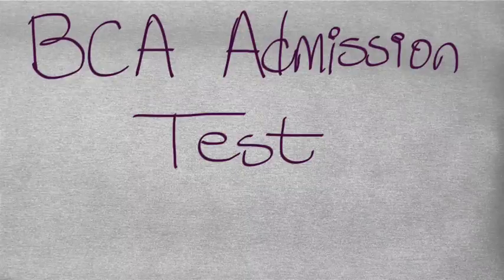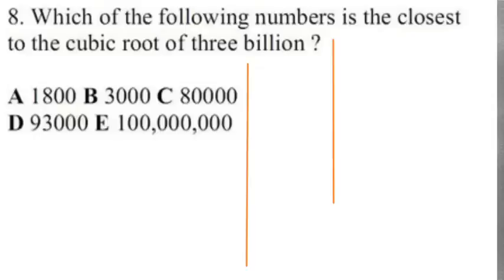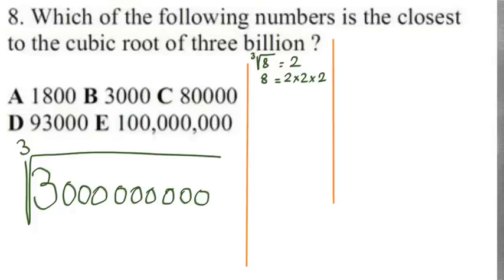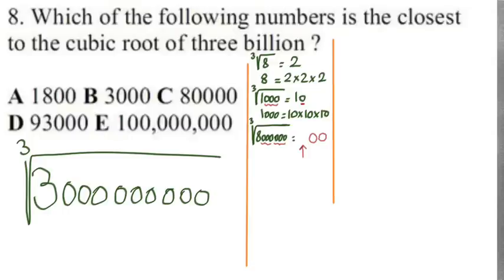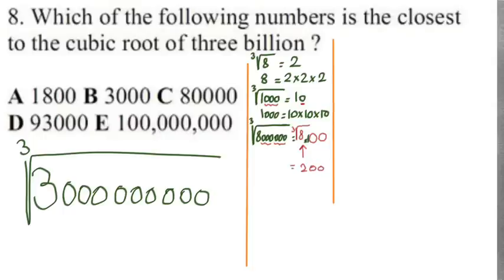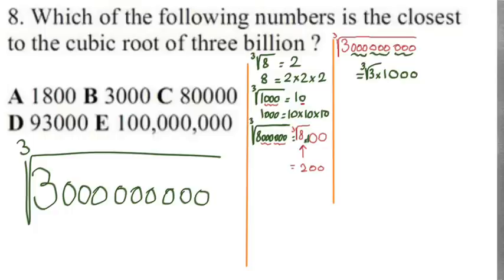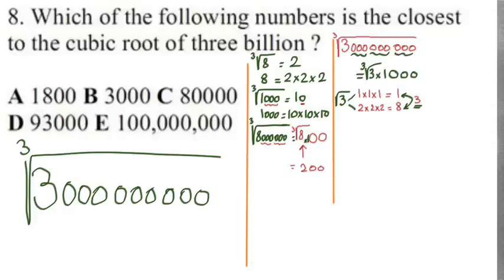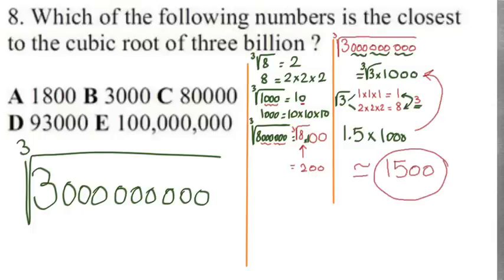Bergen Academies Sample Math Question Kareem Gouda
We just launched a new online BCA Math course. We have an essay course coming up too.

From Gouda BCA, home of Mr. Kareem Gouda's The Get Ready Guide for The Bergen Academies Admission Test. Our BCA Prep books cover all the Math and Writing (essay) topics tested on the Bergen
Academies Admission Test. Students are advised to go over all the
chapters of The Get Ready Guide and answer all the practice
questions in the book. Afterwards, students should practice solving
actual problems released by The Bergen Academies on their
website. These problems will give the student a good feeling of what
to expect on test day. Once you purchase The Get Ready Guide, you
are entitled to a complimentary correction and feedback report of
used to purchase the book). Also, we will attach a practice
worksheet that has problems that are very similar to those on the
actual Bergen Academies Test.